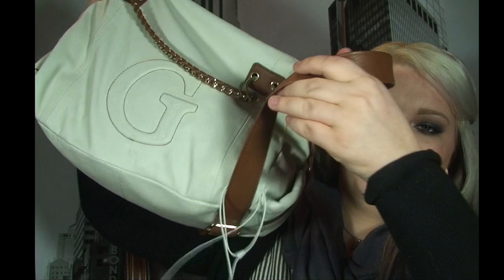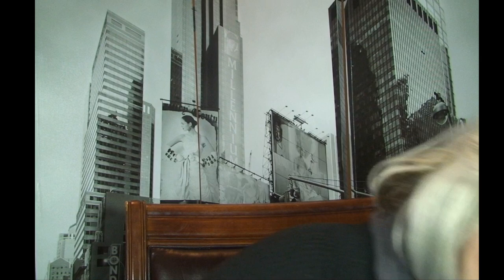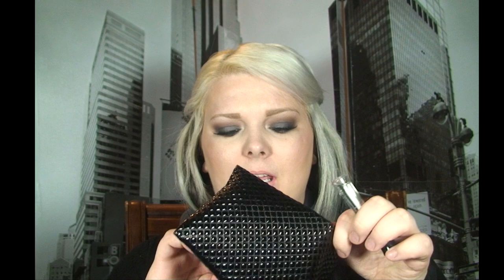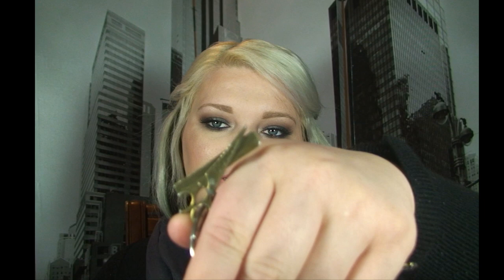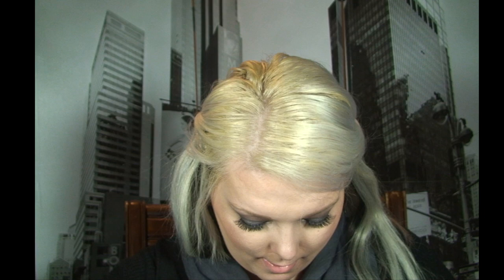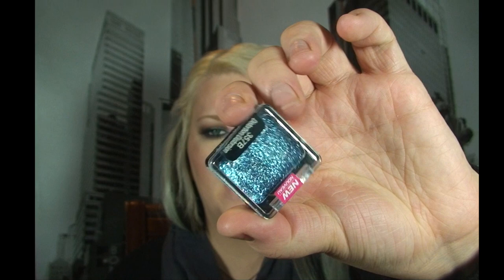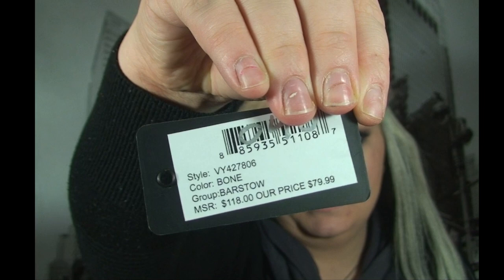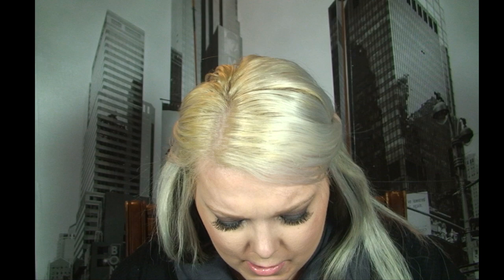What's in my purse!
*Open Me For All the Insight :)*

All American Girl with dreams bigger
than Oklahoma..

Questions below or on any social media will be answered.